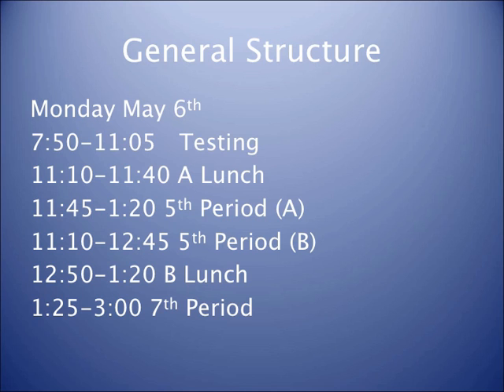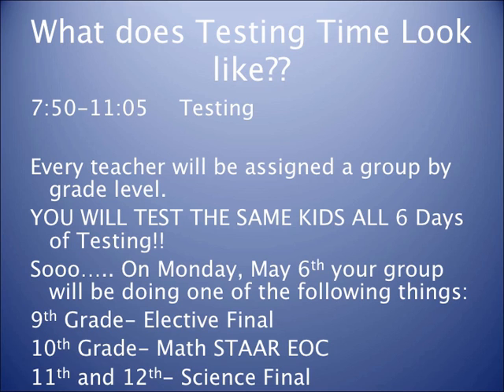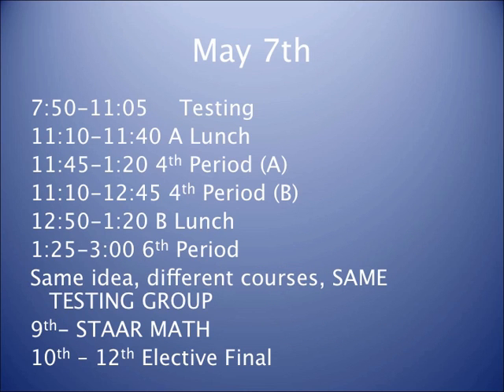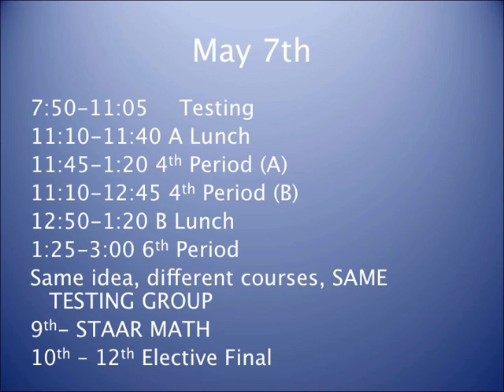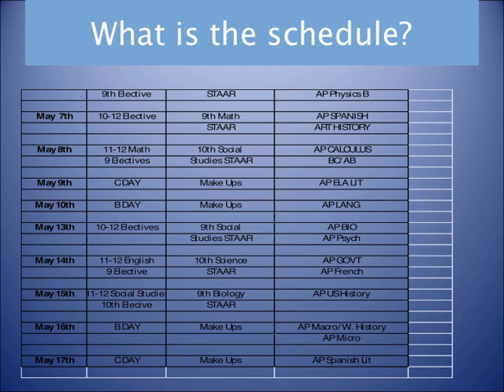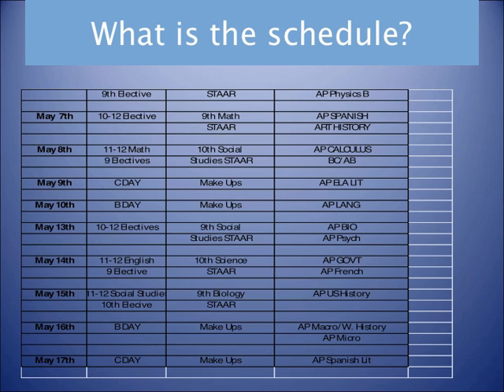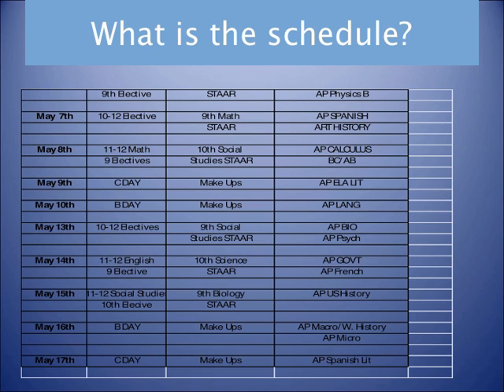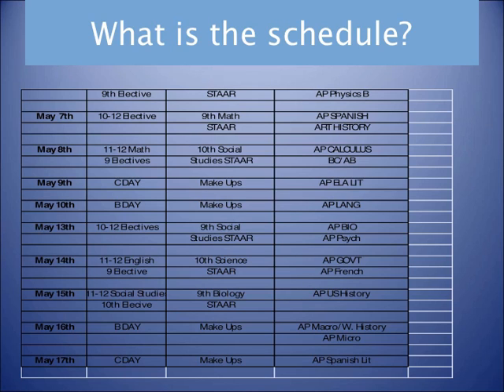May Madness 2013 SWHS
J. Collier explains May schedules for Spring Woods High School, otherwise known as May Madness! Go Tigers